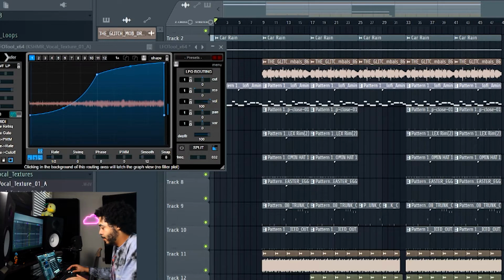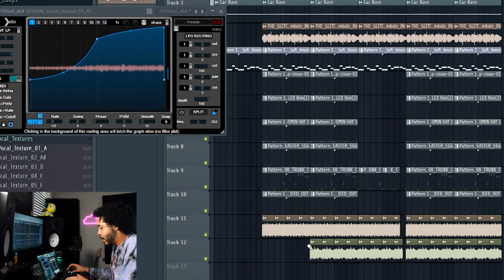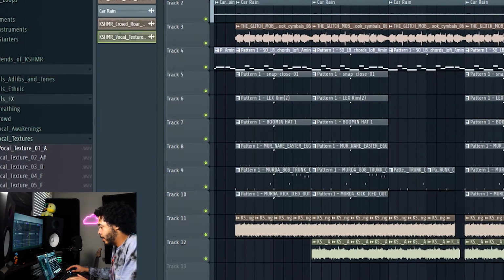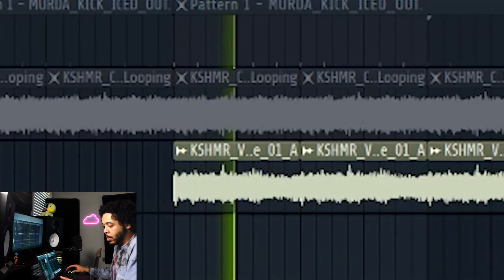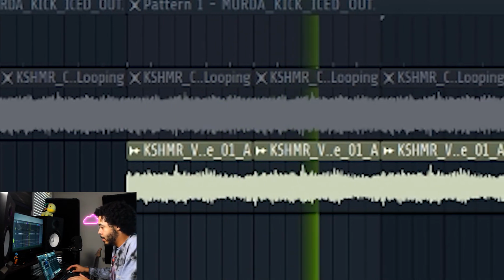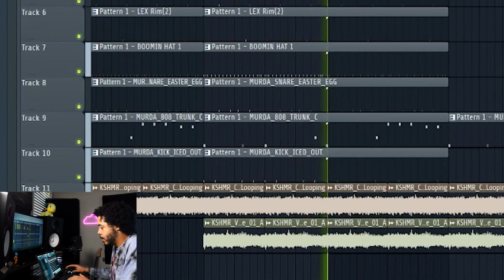I Flipped a Sample and THIS Happened...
'Tis the season to flip some samples!

Follow Maycloud!